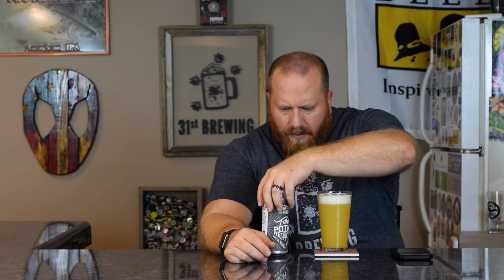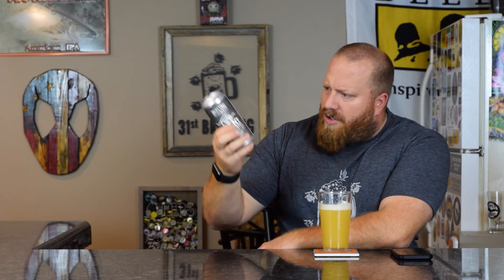Drafting Table Brewing Two Point Perspective Beer Review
Drafting Table Brewing Two Point Perspective is a New England IPA by style. New England IPA that is DDH with Galaxy and Citra hops. This craft beer is 6.5% ABV and 40 IBUs. In this craft beer review, we will take a look at the color, smell and taste.